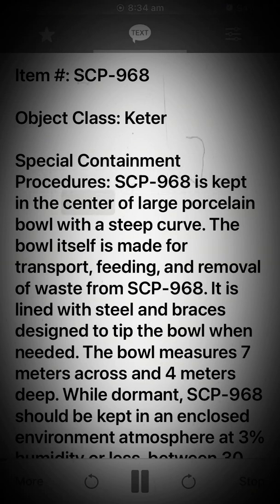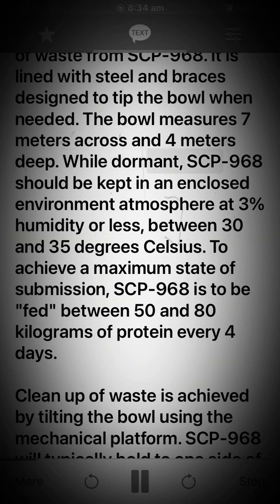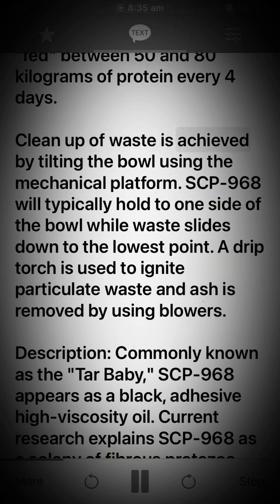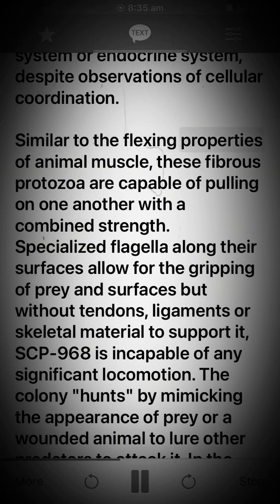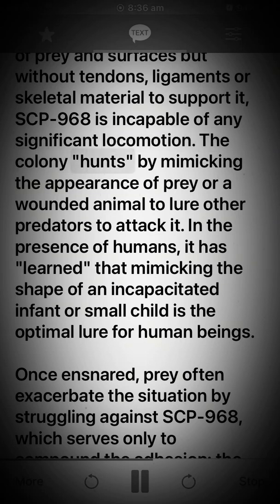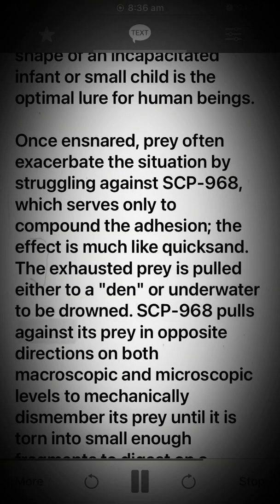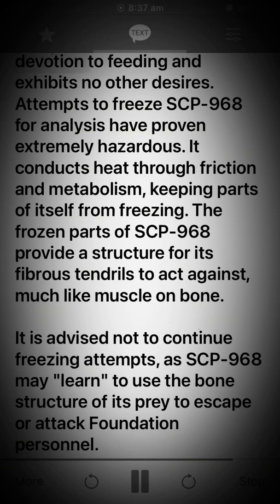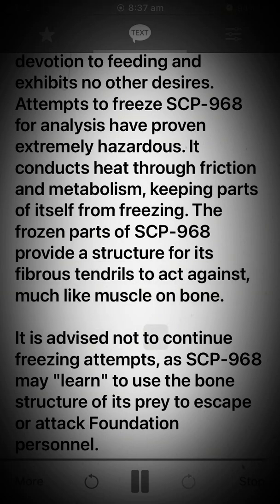Scp 968 Tar Baby